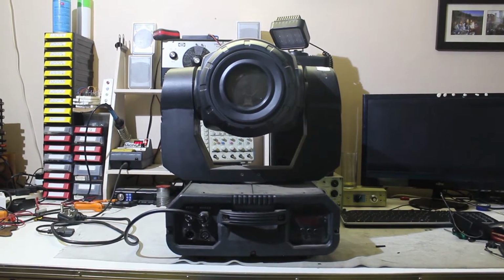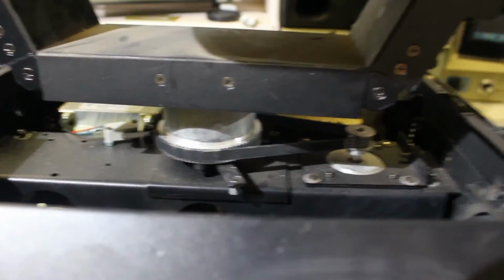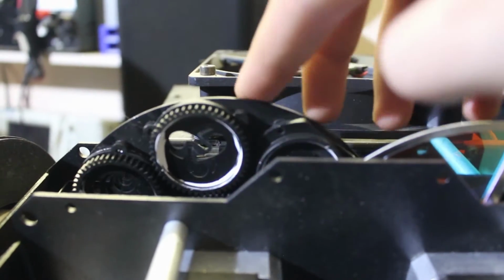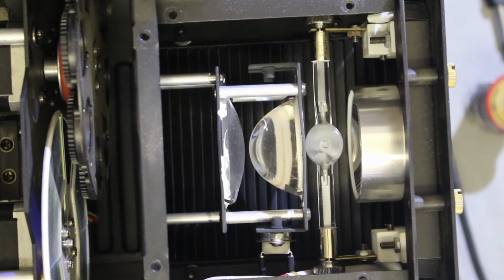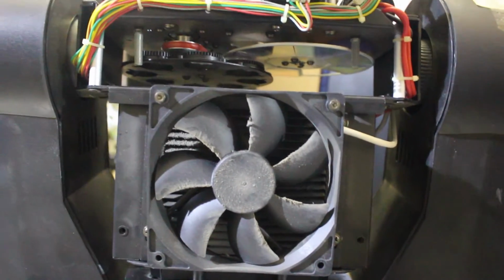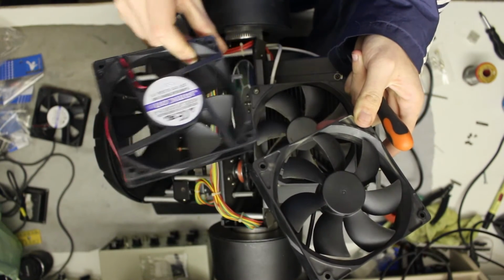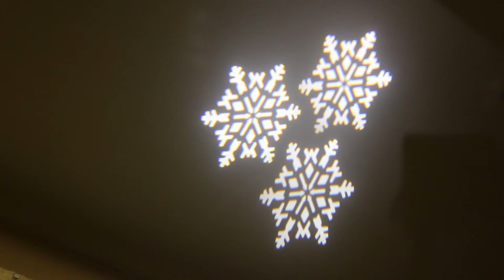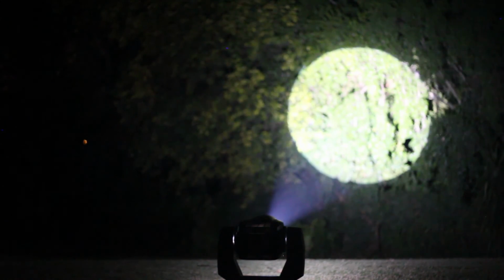#6 Martin 300 Moving Head Rip-Off Spot Light Teardown and Repair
I tear down a ripoff of the Martin 300 spotlight model DMX stage light. With a look at the different mechanisms and electronics inside and a run through of its different functions. I also repair the unit and do some maintenance on it.